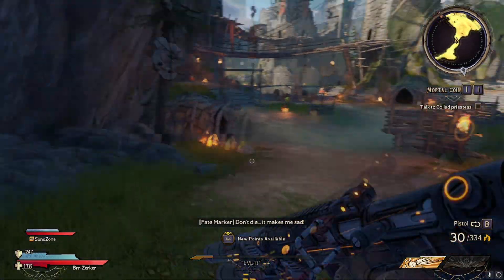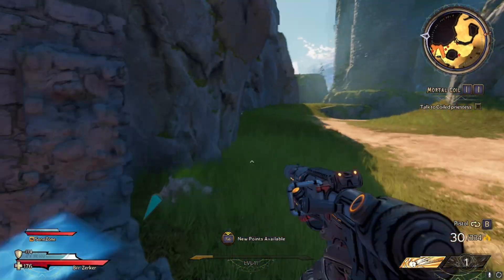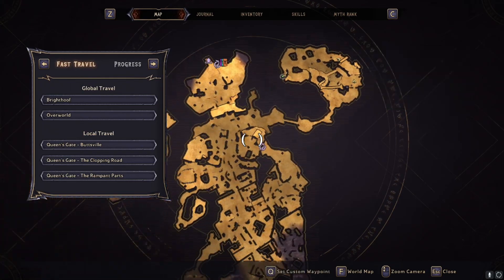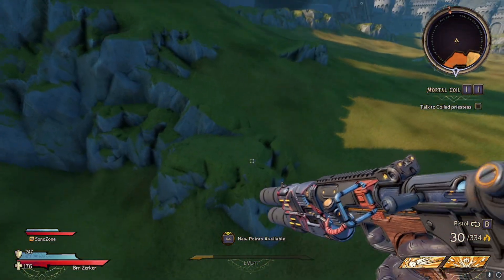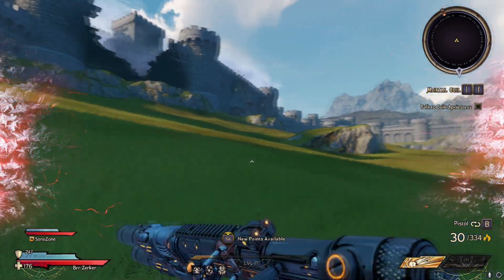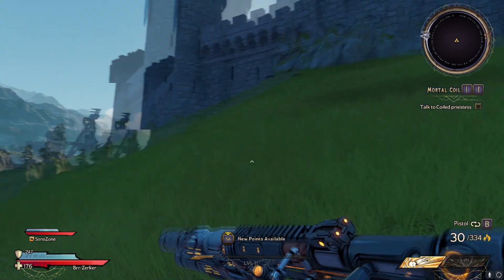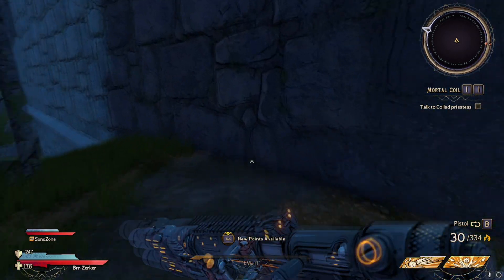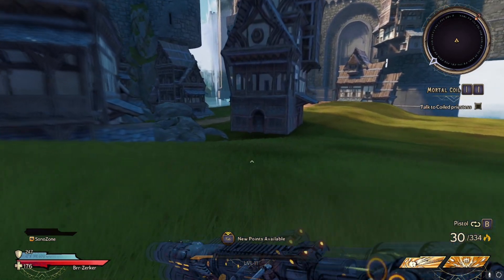Tiny Tina's Wonderlands Glitches: Out of the Map on Queen's Gate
UN~BREAK~ABLE*